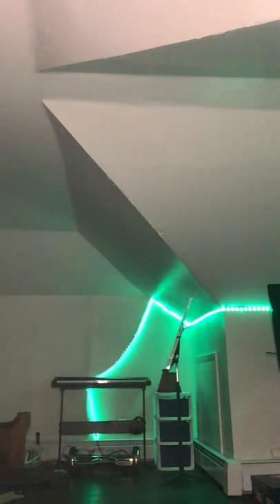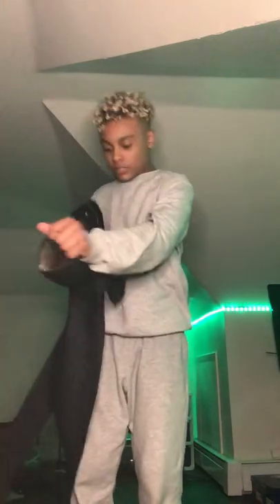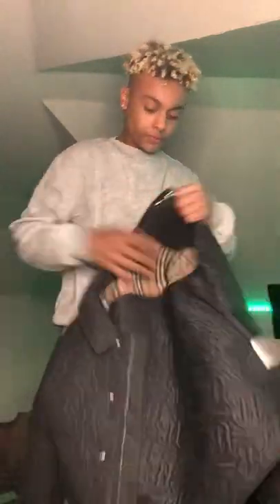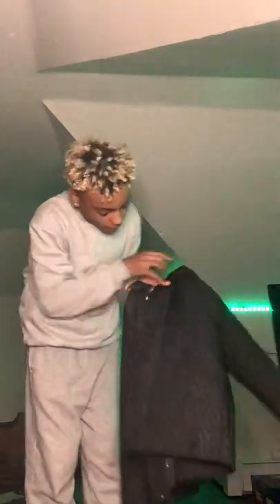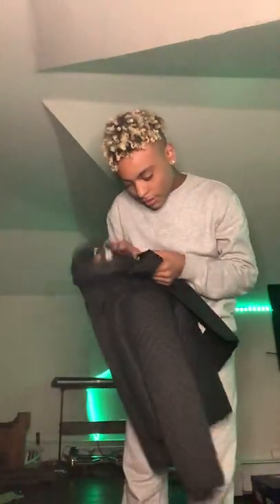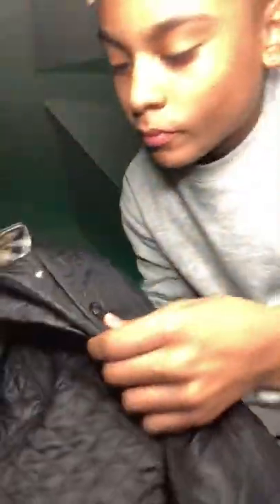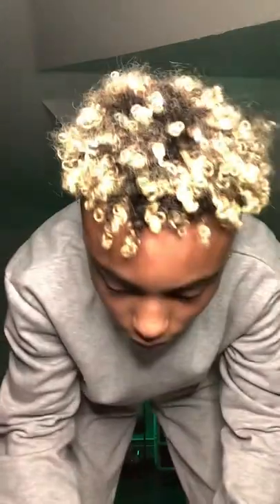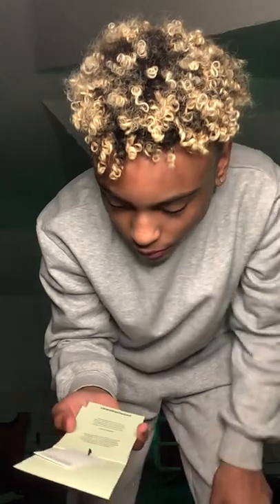Unboxing a Burberry quilted coat/jacket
Today we will be unboxing my Burberry coat/jacket